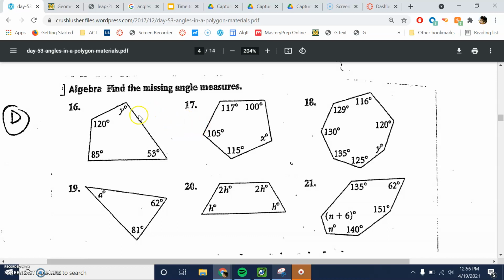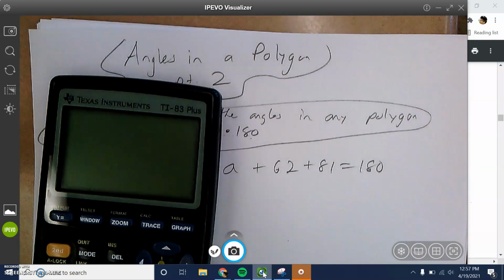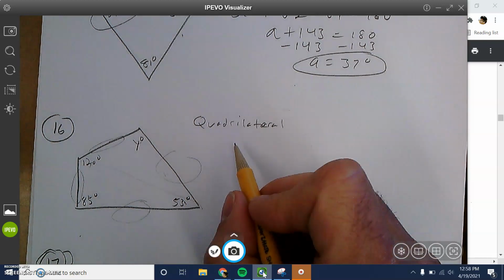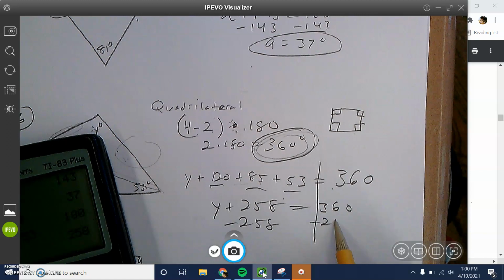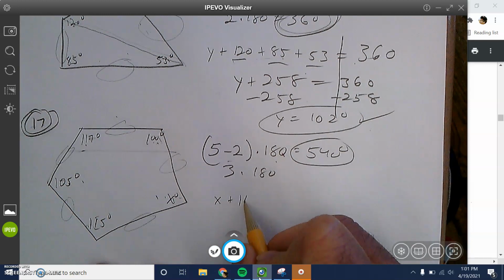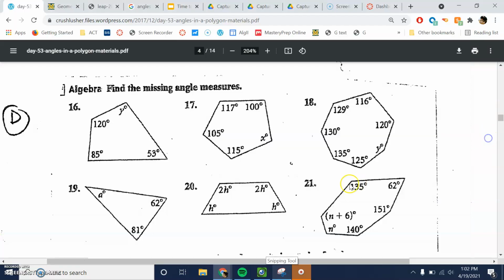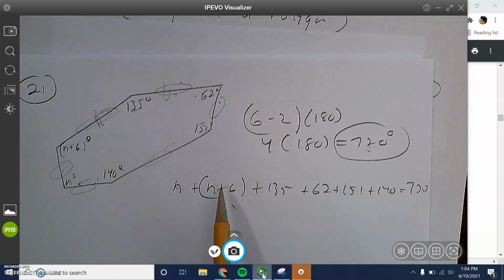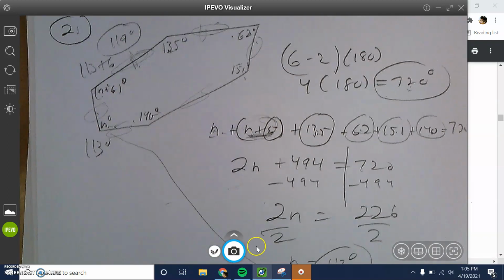Angles in a Polygon pt 2